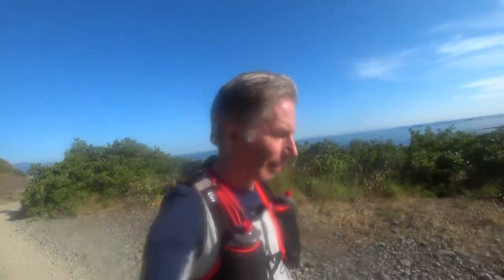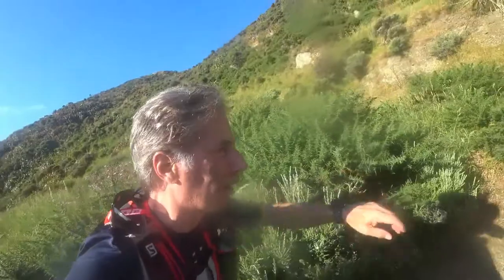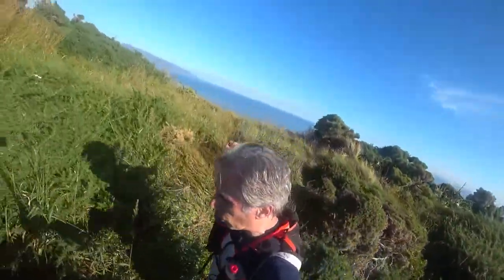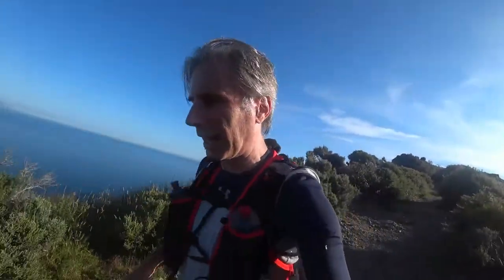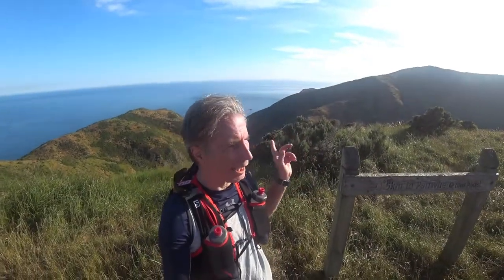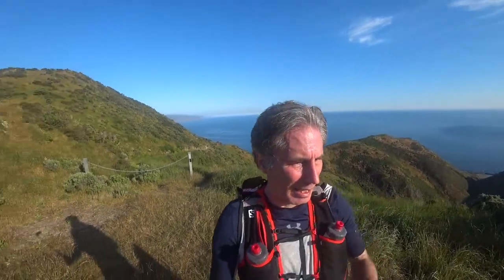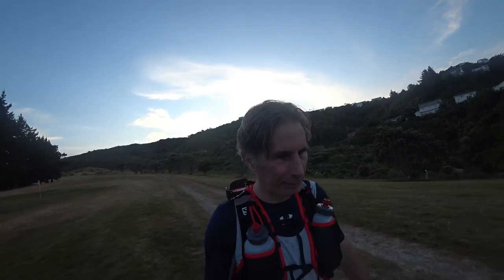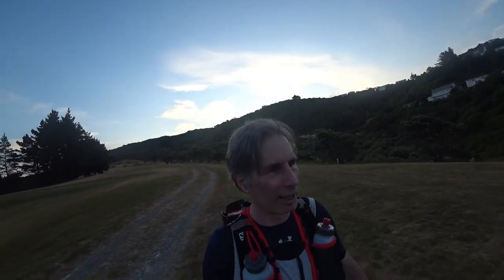Run up to the Tip Track from Red Rocks in Wellington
The weather was too nice to stay at work, so I took off to the beach to 'get my hills' in.

You might think it's hard to run hills on a beach, but as you'll see, that is not the case.